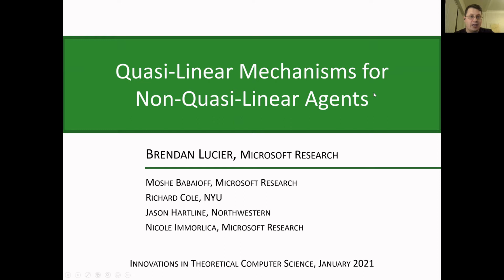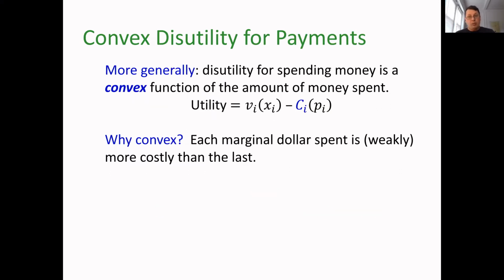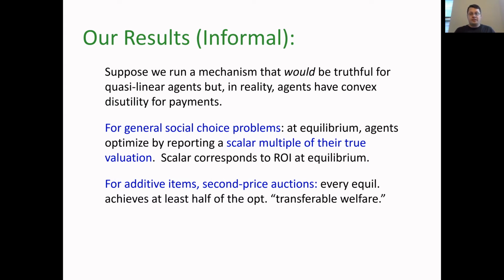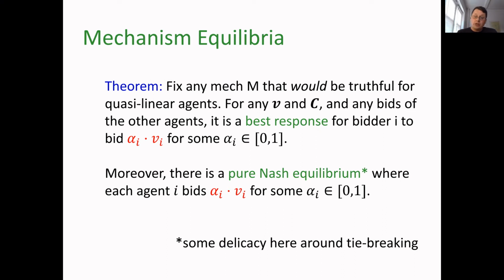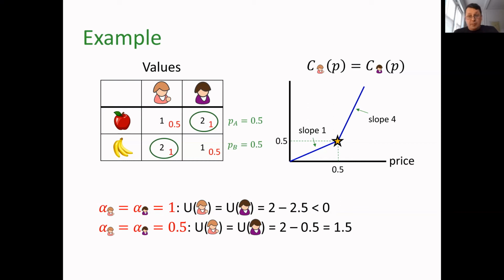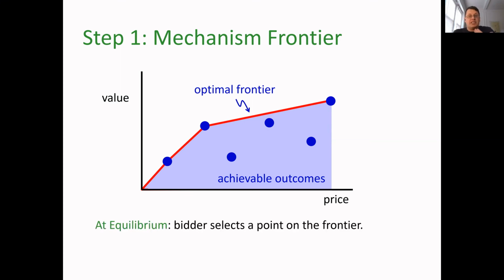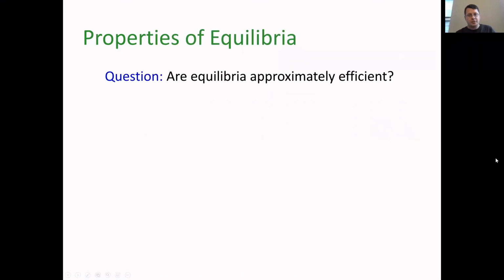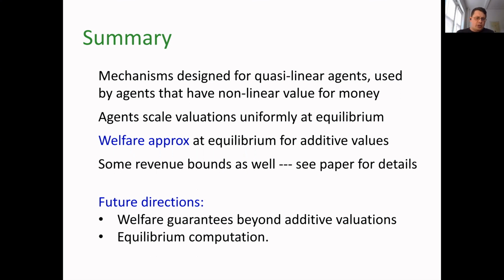Non-quasi-linear Agents in Quasi-linear Mechanisms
12th Innovations in Theoretical Computer Science Conference (ITCS 2021)

Moshe Babaioff (Microsoft Research)
Richard Cole (NYU)
Jason Hartline (Northwestern University)
Nicole Immorlica (Microsoft Research)
Brendan Lucier (Microsoft Research)